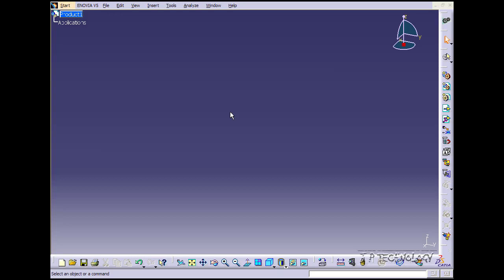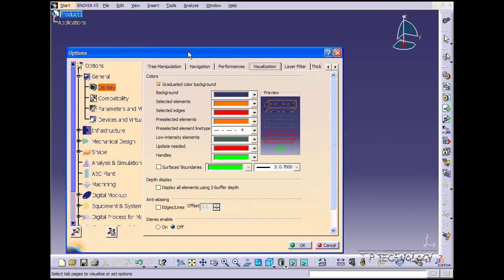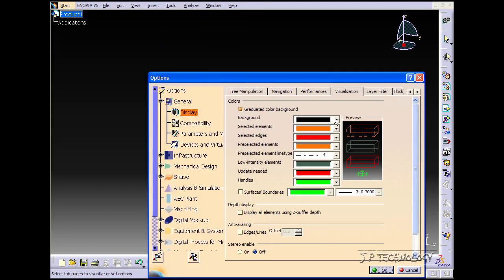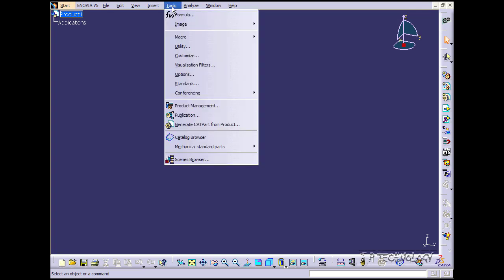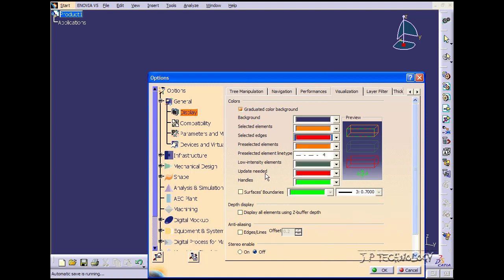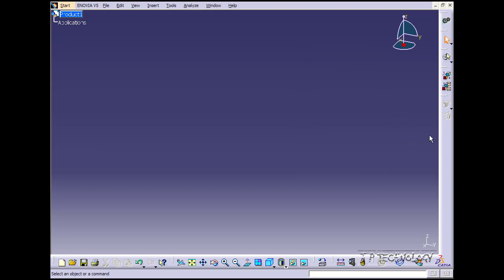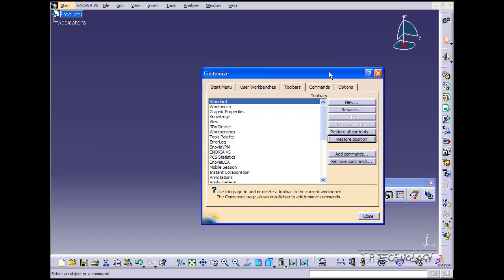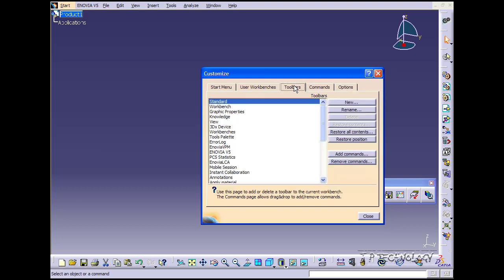Part 03 - Catia Customize Environment | Beginner Full Course